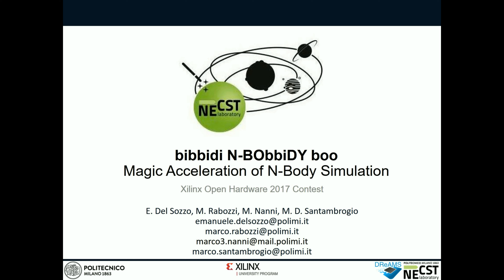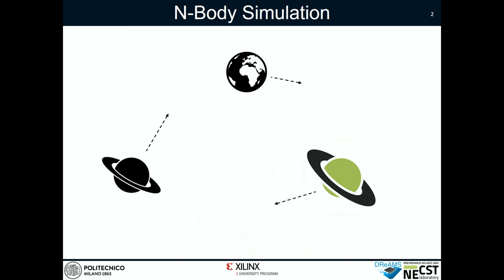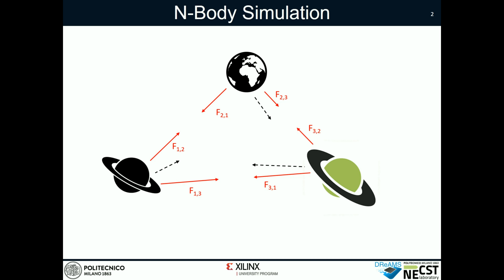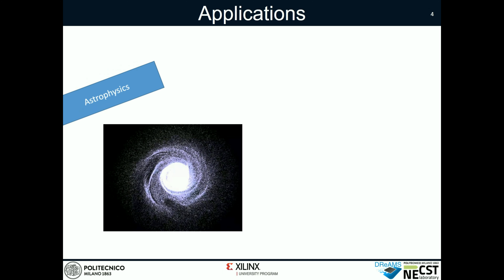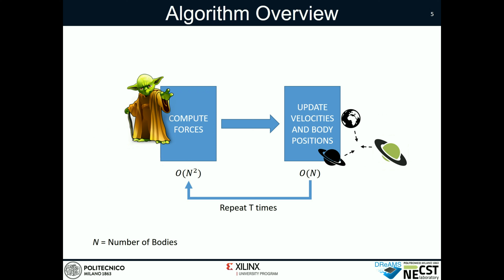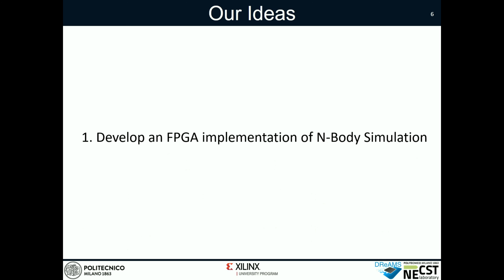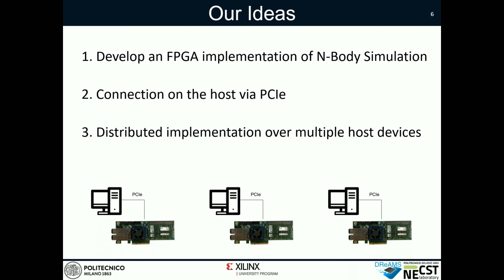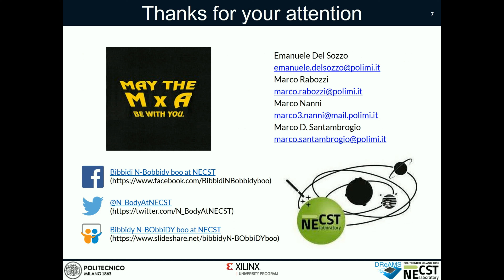1. bibbidi N-BObbiDY boo Project Presentation